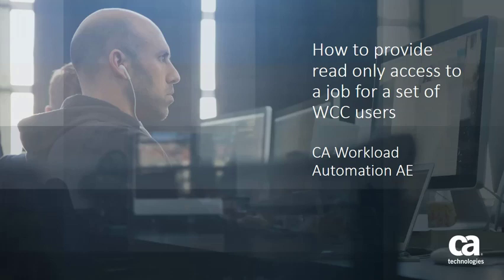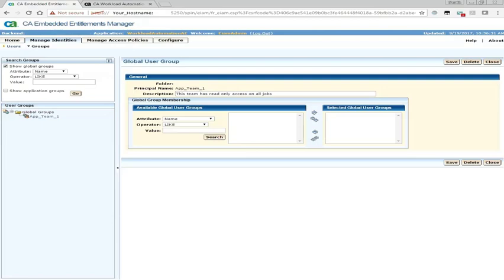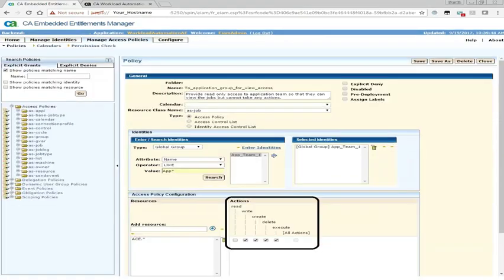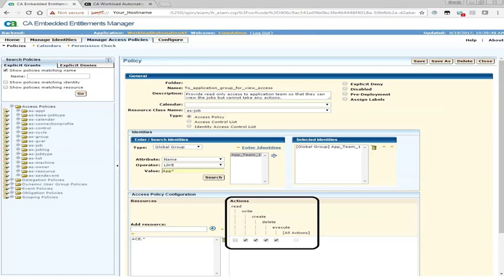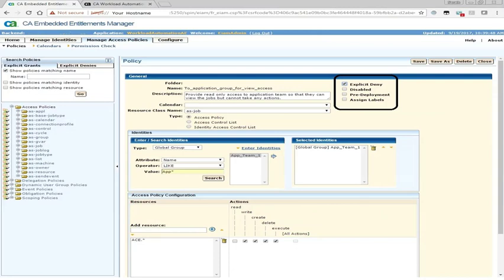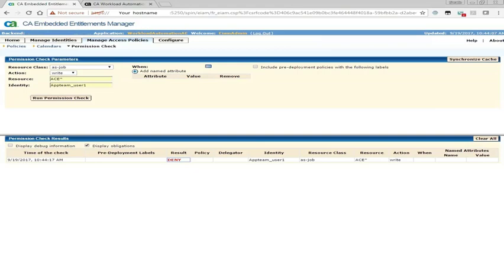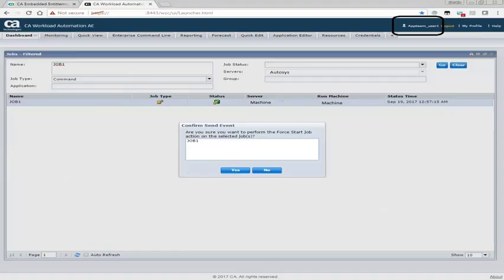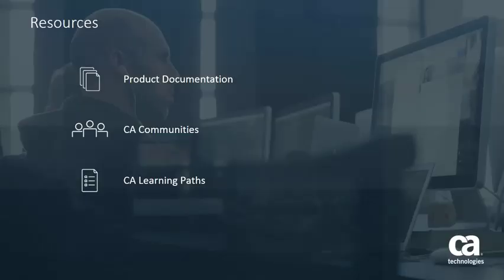CA Workload Automation AE: EEM Policy for Read-Only Access on Jobs for Application Groups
This video will show you how to restrict a group of users to have only read only access to set of jobs.  These users can only monitor the jobs and will not be able to do a Sendevent on the jobs.